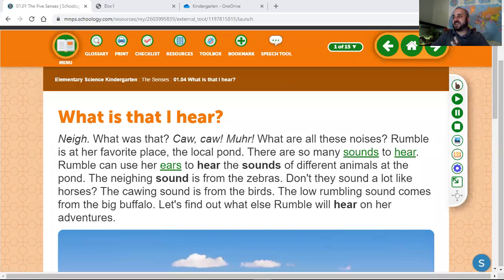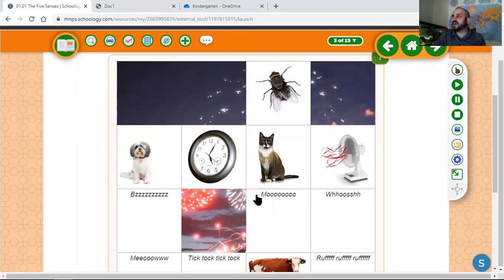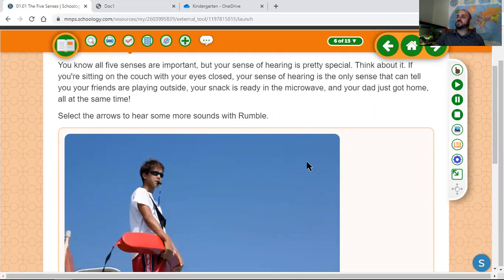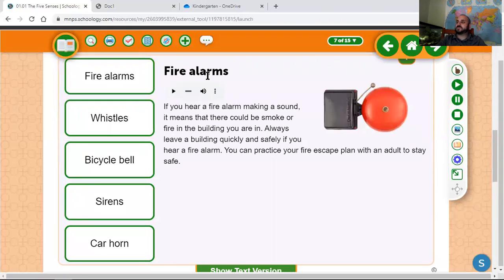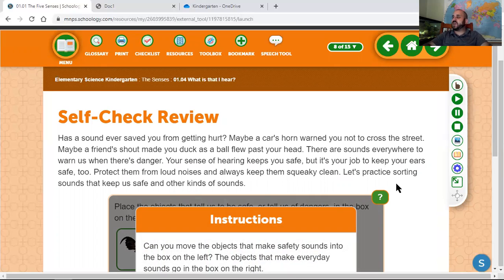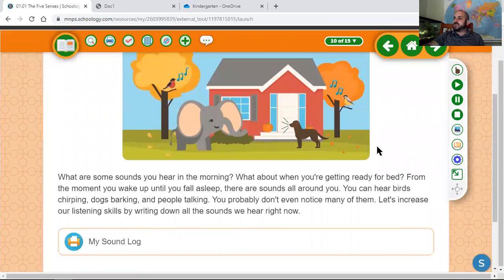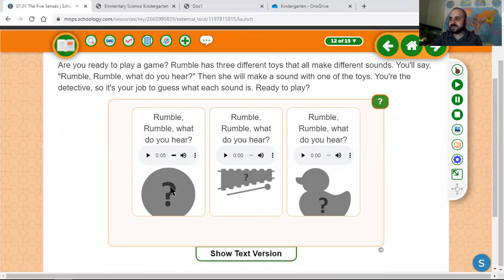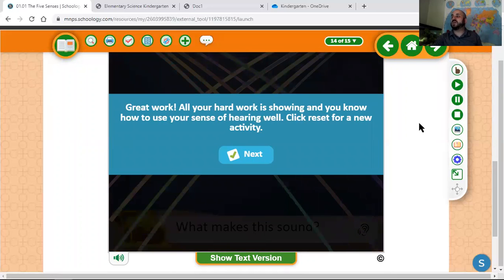Kindergarten Hearing FLVS 01 04